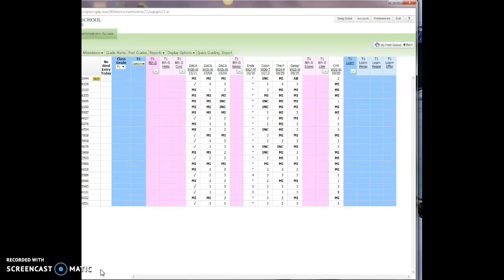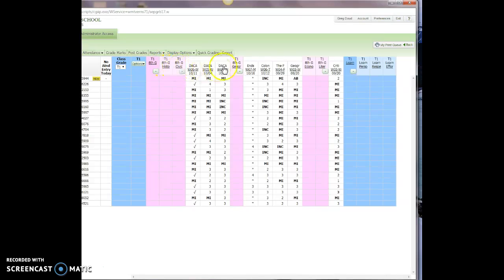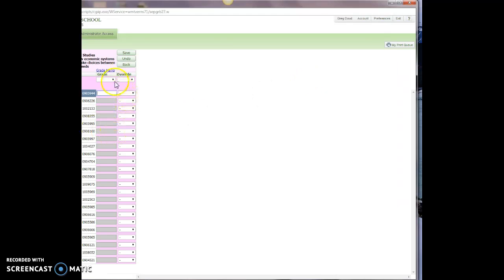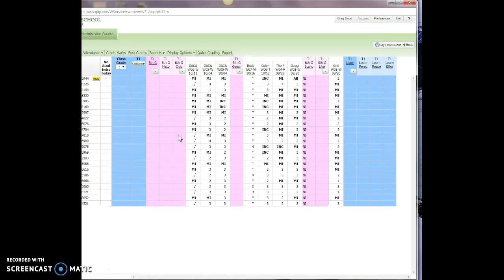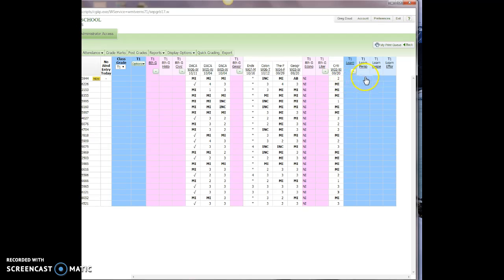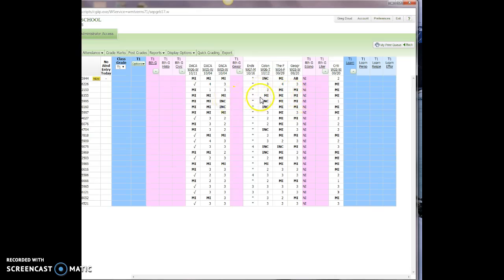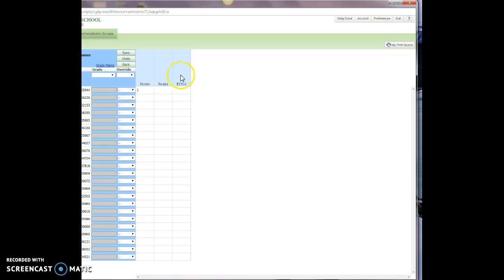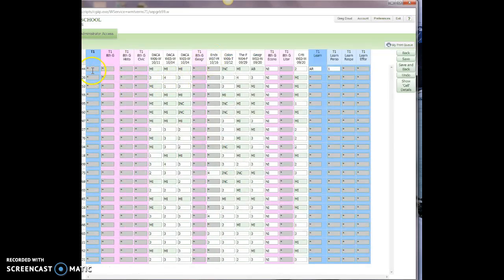SBG grade marks